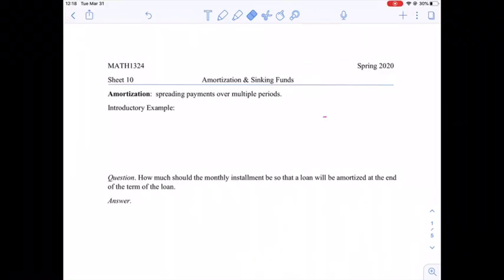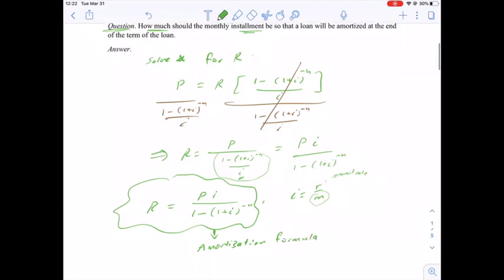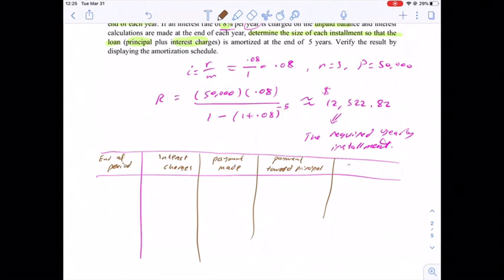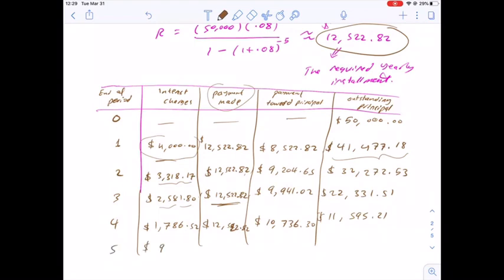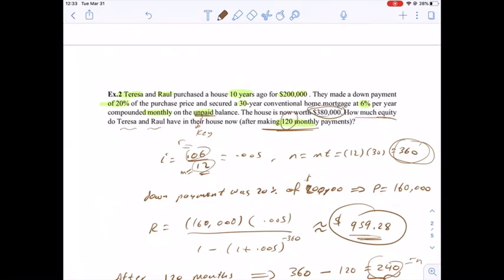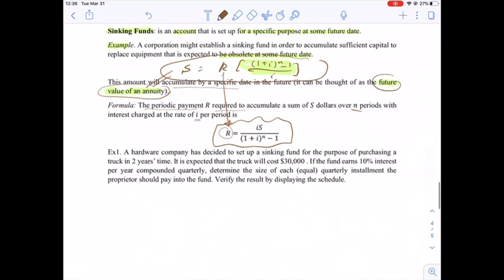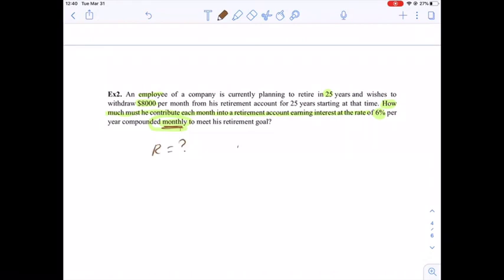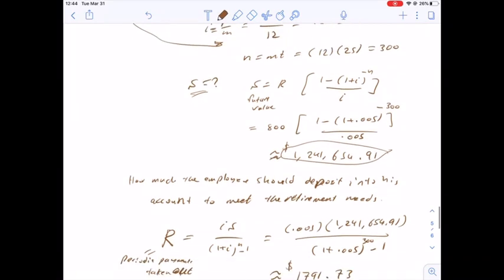Amortization & Sink Funds (5.3)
In this video we discuss two concepts: amortization & sink funds. We give some examples to show you how to apply formulas.

I noticed some typos on the last example (e.g writing 800 instead of 8000 and missing a zero from another number)